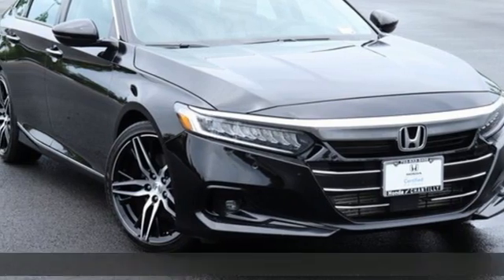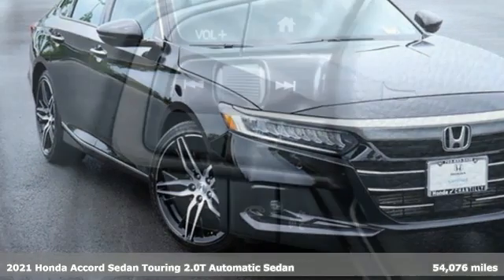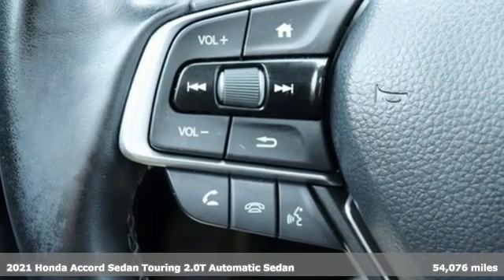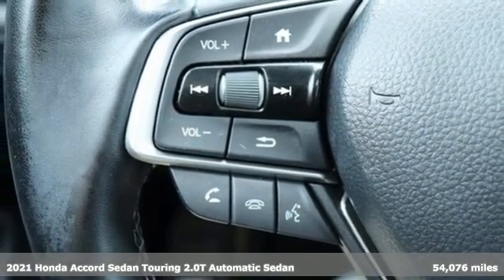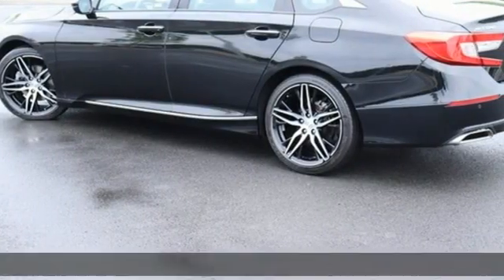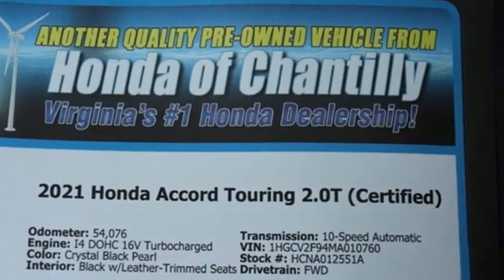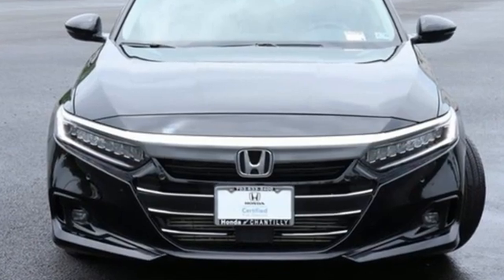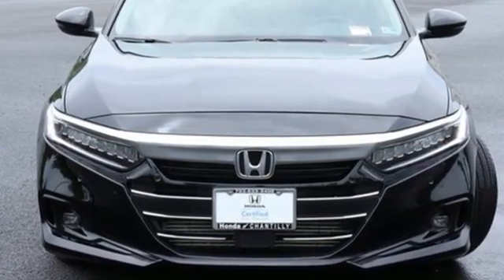Used 2021 Honda Accord Washington DC MD Chantilly, DC HCNA012551A - SOLD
Year: 2021
Make: Honda
Model: Accord
Trim: Touring 2.0T
Engine: I4 DOHC 16V Turbocharged
Transmission: 10-Speed Automatic
Color: Black
Interior: Black
Mileage: 54076
Stock #: HCNA012551A
VIN: 1HGCV2F94MA010760
Certified. CARFAX One-Owner. Clean CARFAX. Crystal Black Pearl 2021 Honda Accord Touring 2.0T (Certified) (Certified) 10-Speed Automatic FWD I4 DOHC 16V TurbochargedbrCertification Program Details: Roadside Assistance a€“ Yes; Roadside Assistance for the duration of the Certified Pre-Owned Limited Warranty. Up to two complimentary oil changes within the first year of ownership. SiriusXM 90-day trial.br22/32 City/Highway MPGbrbrbrWe make every effort to provide accurate information but please verify options and price with management before purchasing. All vehicles are subject to prior sale. All financing is subject to approved credit. Dealer installed options are additional. Stock photo colors, options and trim levels may vary. Not responsible for typographical errors. Published price subject to change without notice to correct errors and omissions or in the event of inventory fluctuations. Vehicle offers/prices & internet price quotes valid for 48 hours from initial posting date, subject to change by dealer/manufacturer without notice. Vehicles may be in transit to dealer. Vehicle photos may not match exact vehicle. Please call to confirm availability status. All prices exclude taxes, title, license, and a $899 documentation fee. Model tested with standard side airbags (SAB). Government 5-Star Safety Ratings are part of the National Highway Traffic Safety Administration (NHTSA). New Car Assessment Program **Based on model year EPA mileage ratings. Use for comparison purposes only. Your mileage will vary depending on driving conditions, how you drive and maintain your vehicle, battery pack age/condition, and other factors.

Address:
4175 Stonecroft Boulevard